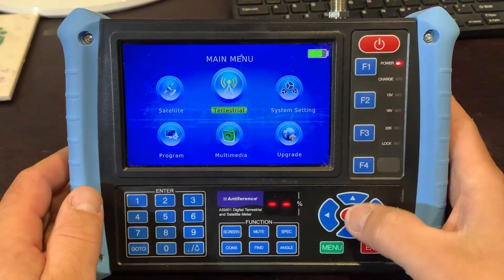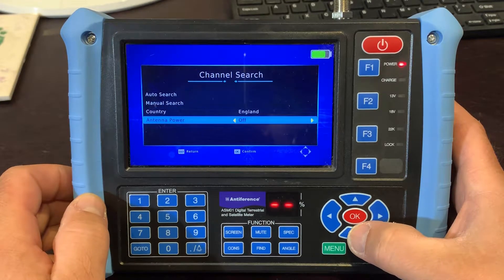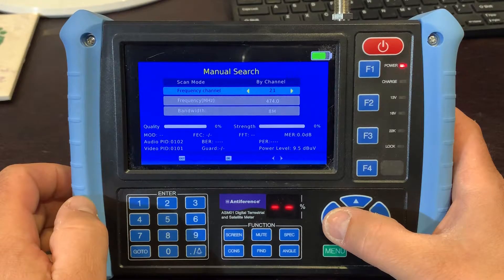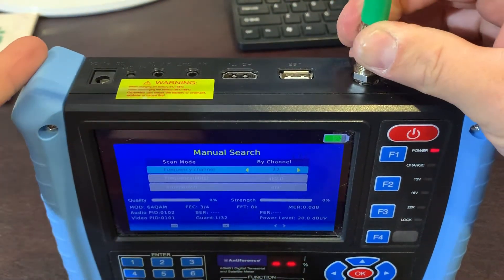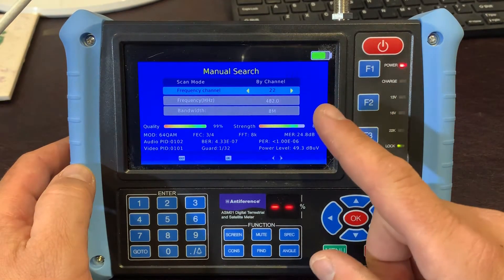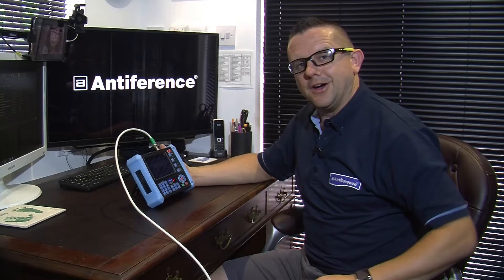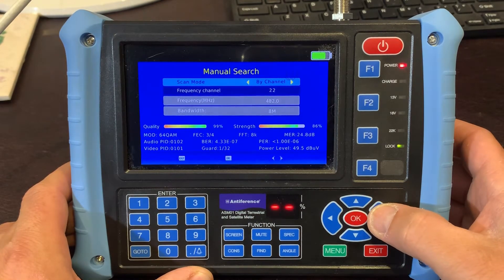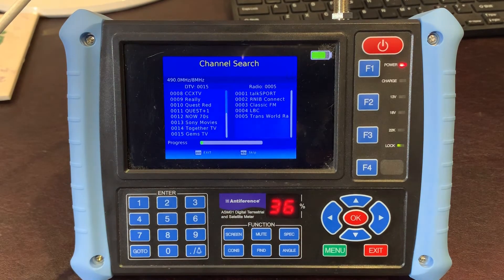ASM01 Basic Aerial Alignment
This short video explains how to align a terrestrial aerial with the Antiference ASM01 signal meter.